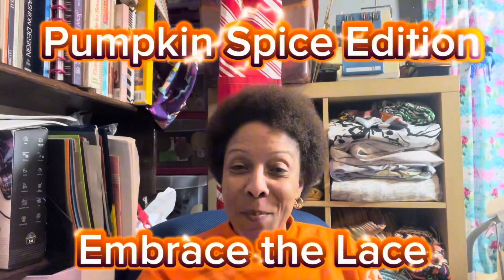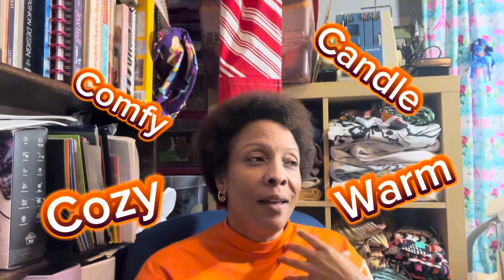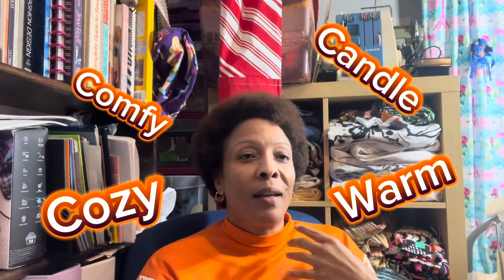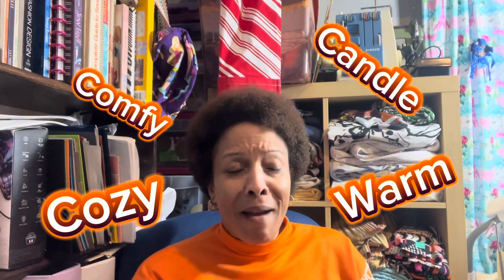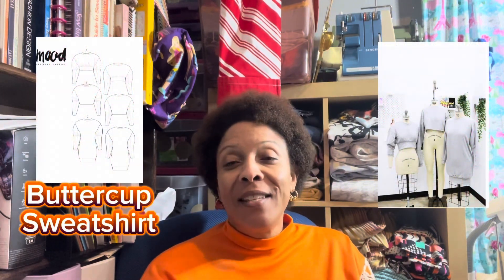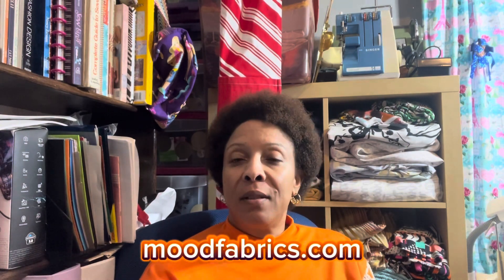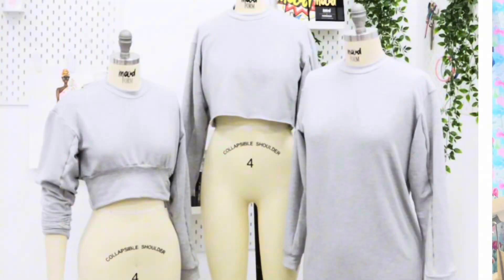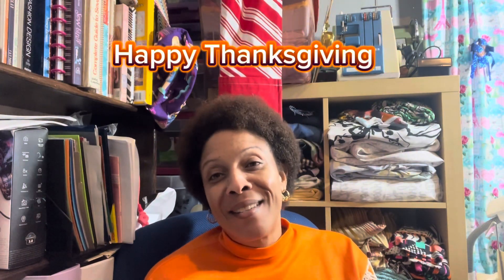How to Create Stunning Lace Designs: Pumpkin Spice Edition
Hello. Thanks for taking time out of your schedule to stop by.  In this video I will share the following with you:

In this episode I will share my version of the topic we chose for this month’s embrace the lace episode “Pumpkin Spice”.  I have used a free pattern from Mood Sewciety to create the Buttercup Sweatshirt pattern. I hope you enjoy it and don’t forget to stop by the other ladies’ channel to check out their videos as well. Happy Thanksgiving.

The sewing machine I used:
 Babylock Allure

Channels, video and/or websites mentioned:
Sewing Up Style @LaraSchiffbauer
Sew Lovely with Grace @sewlovelywithgrace

Facebook- Chi Chi Sew Creative

Pink Power Electric Fabric Scissors
Clear Fashion Ruler Metric Sewing Set
Hercules Cordless Electric Rotary Cutter
Reliable Velocity Steam Iron
Oliso TG1600 Pro Plus Smart Iron